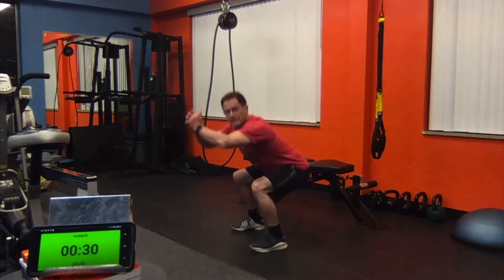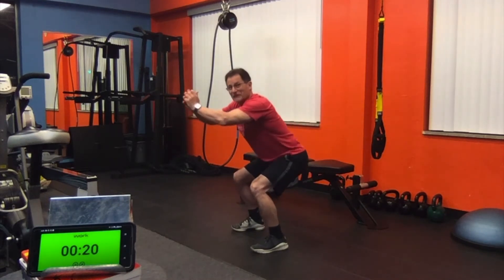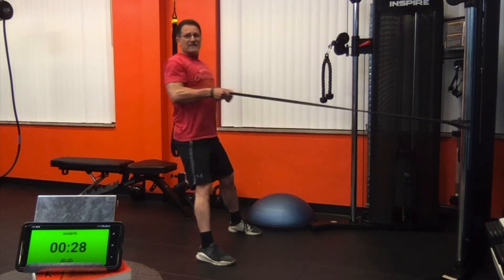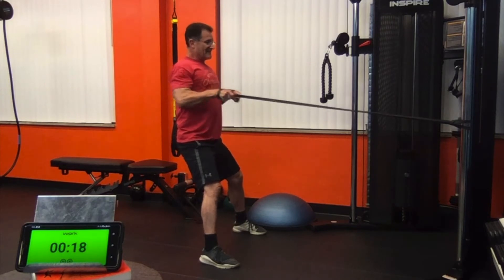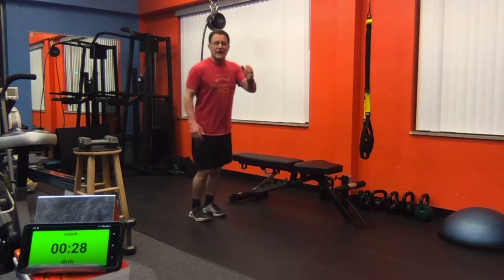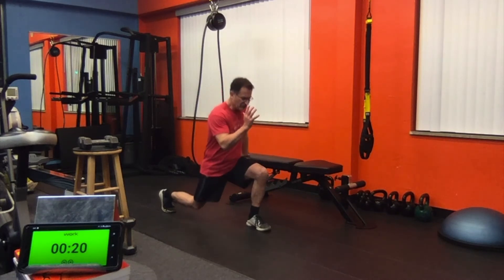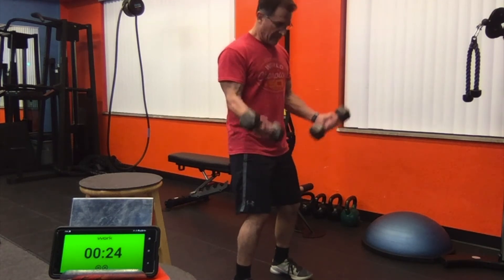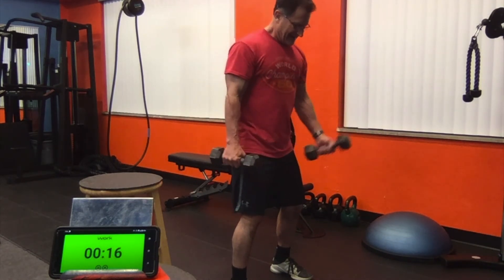3-min. Succession Complexes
Here's a 3-min. Succession Complex that includes ...
1. Squats
2. Band Row
3. Lunges
4. Biceps Curls